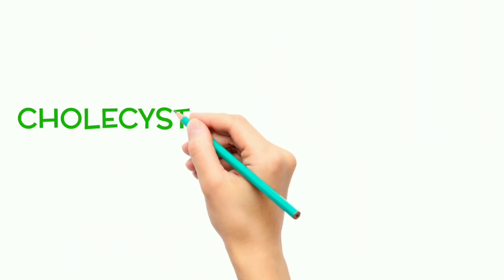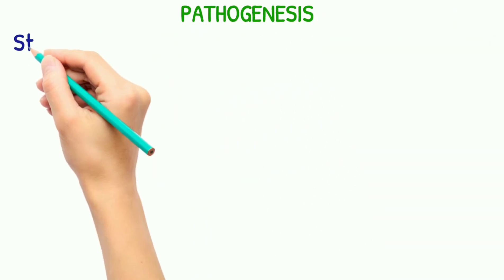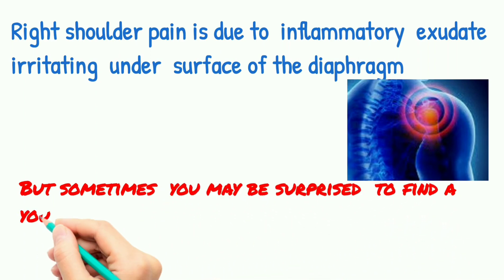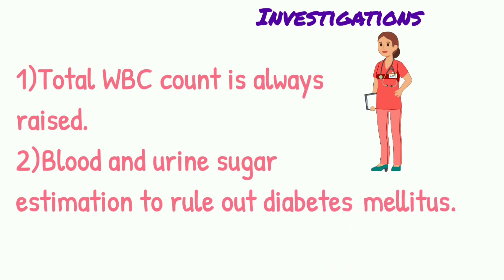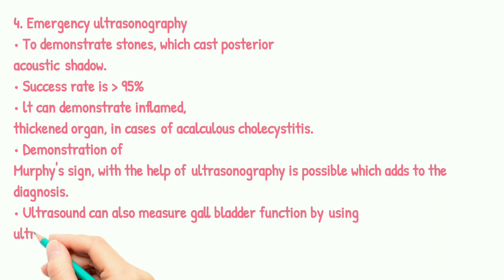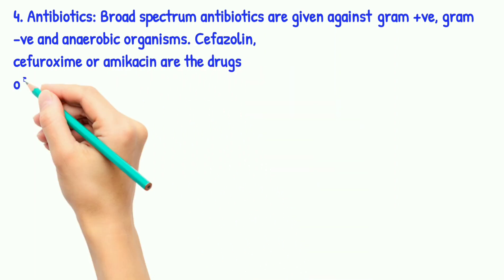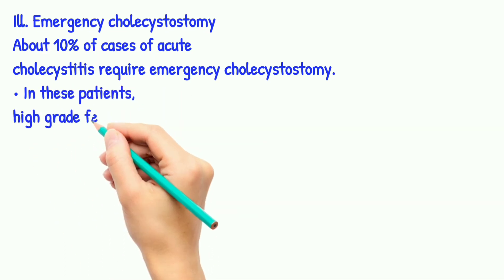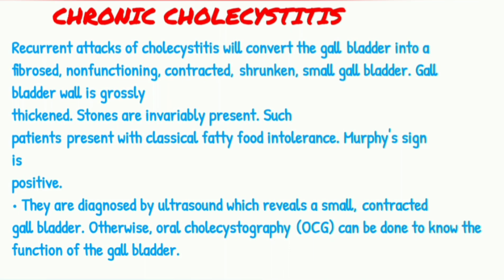Cholecystitis | Acute cholecystitis | Murphy's sign | Signs / symptoms | Treatment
Cholecystitis -Acute cholecystitis and chronic cholecystitis
Murphy's sign
Boa's sign
investigations
treatment